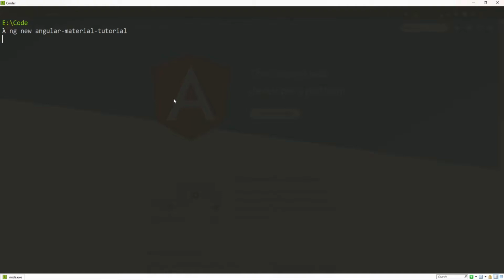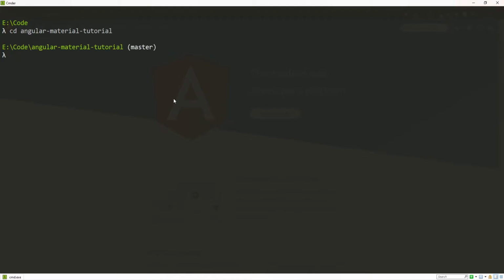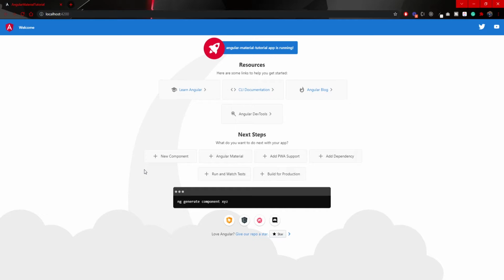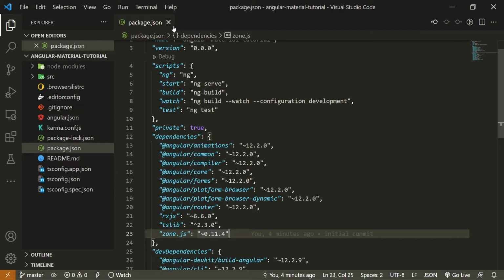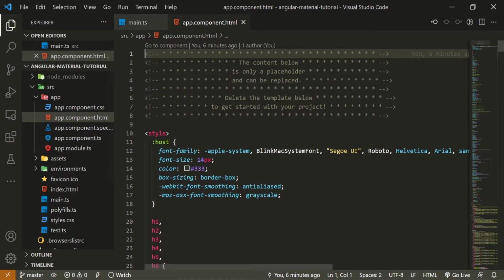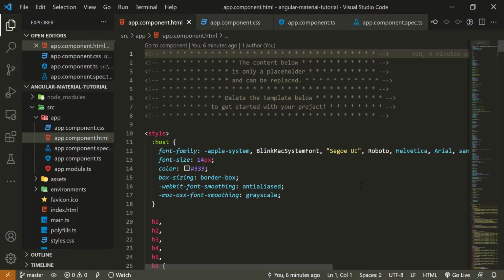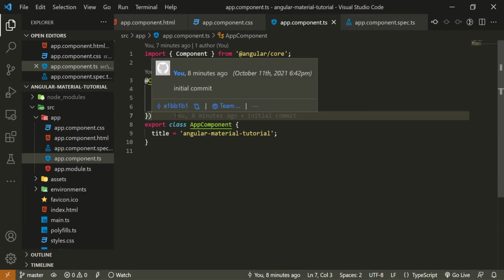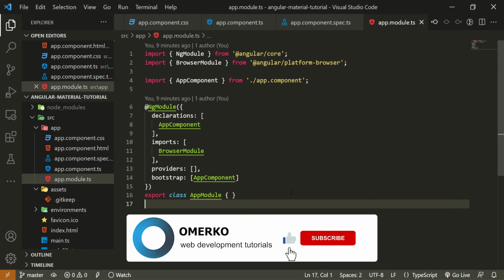Angular Material #4 - Creating Angular App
✦ CHAPTERS:
0:00​ Intro
0:40 Creating an App
1:45 Running an App
2:25 Going Through an App
3:14 Going Through a Code
7:21 Outro